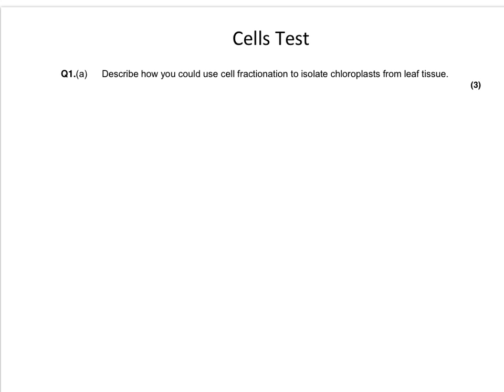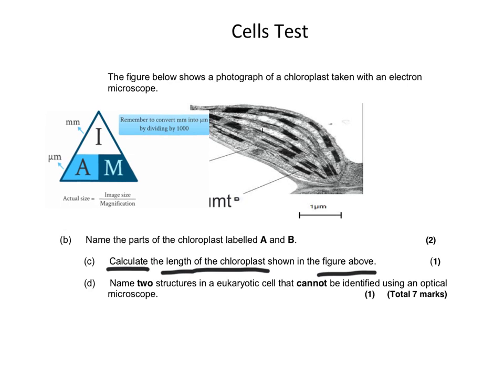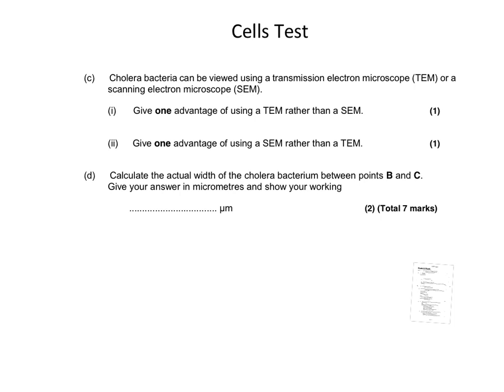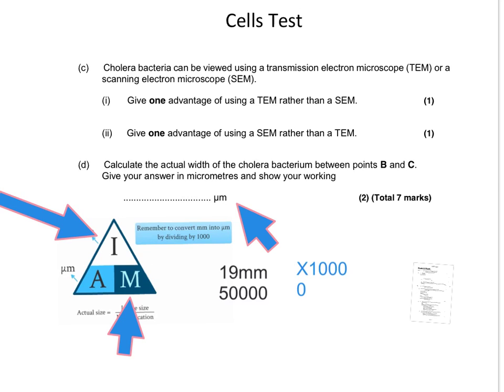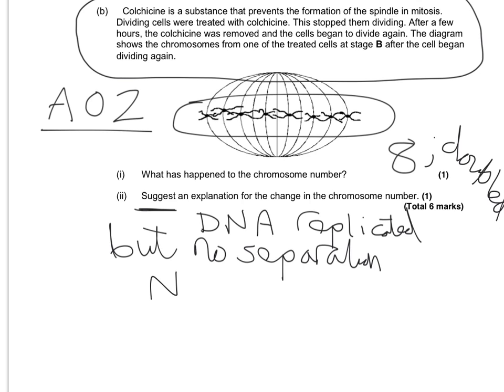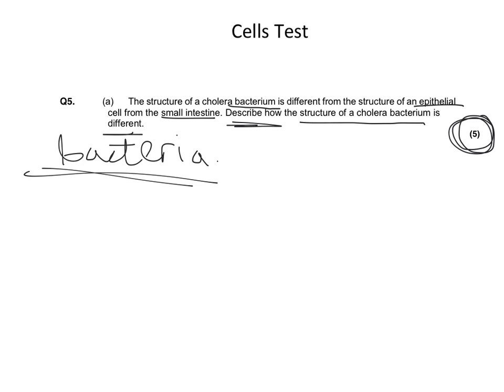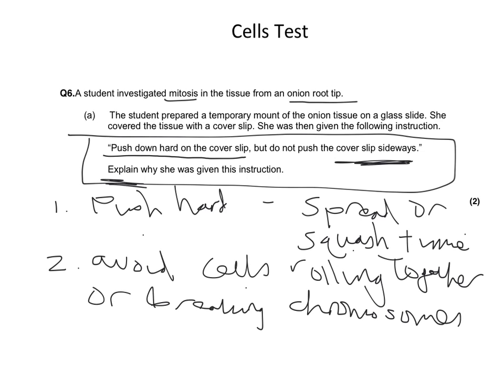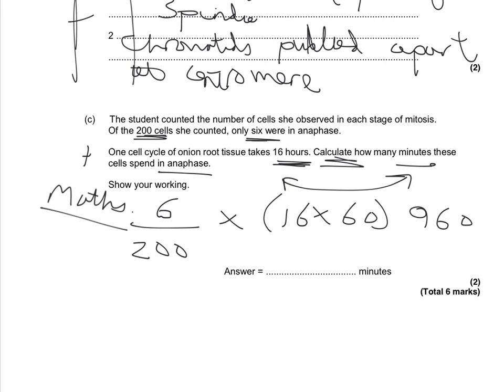Cells and Mitosis Test